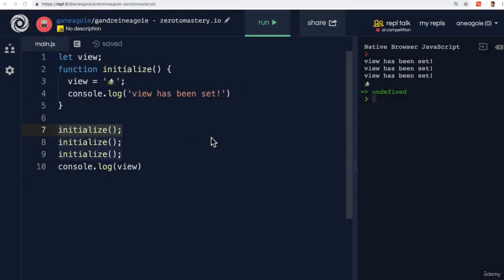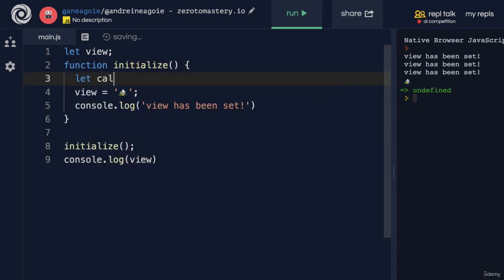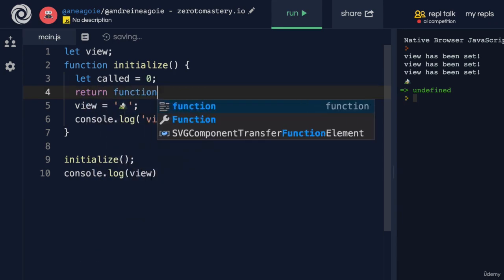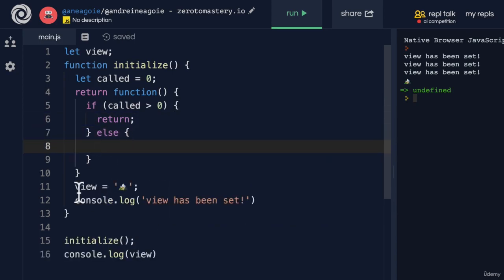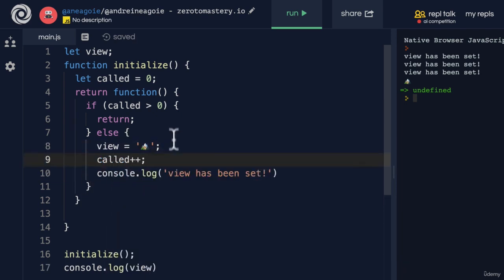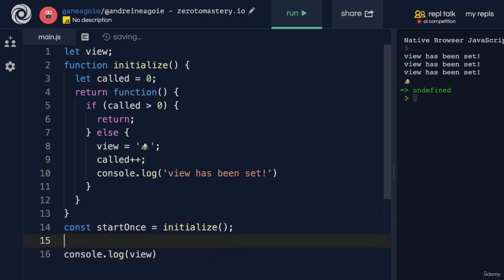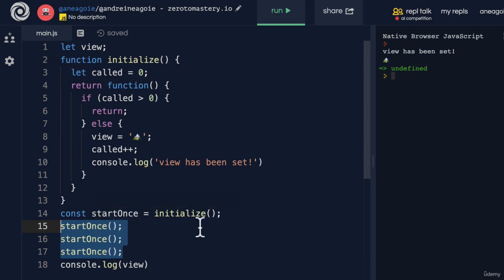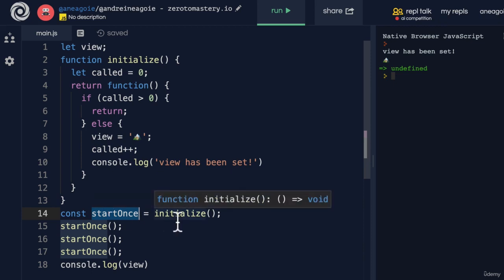JavaScript Adv Concepts Closures and Prototypal Inheritance 0512 Solution Closures 2